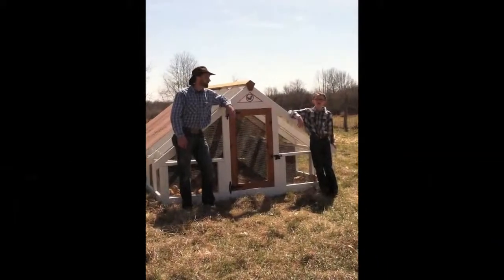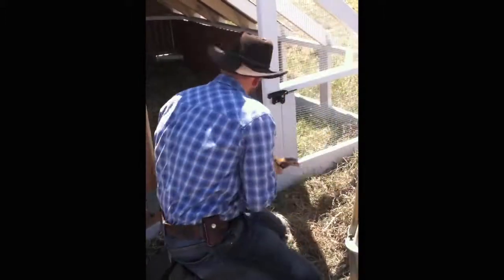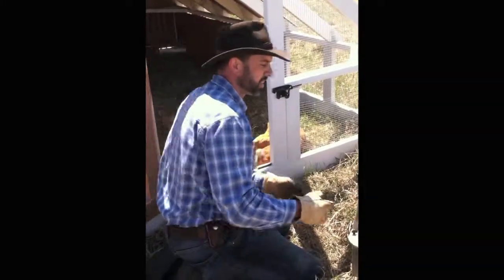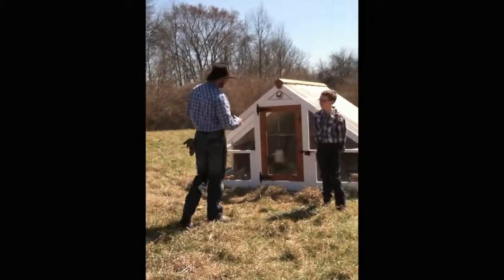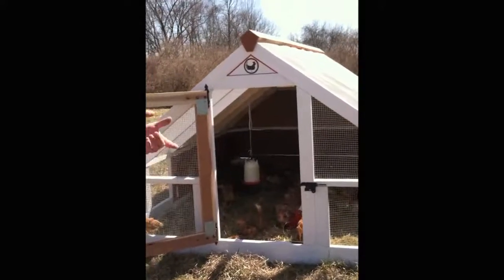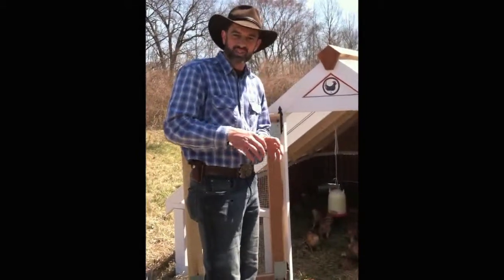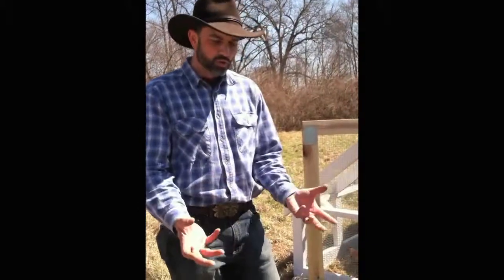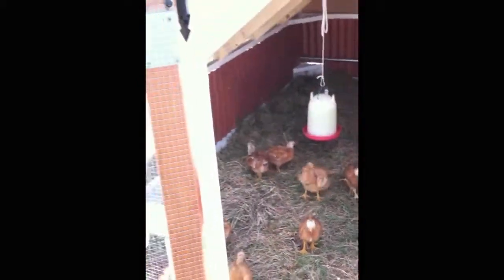Pastured Poultry at Northern Path Family Farm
It's transfer-to-pasture day here at Northern Path Family Farm where we take our 3-week old chicks and move them from our indoor brooder out to our portable chicken tractor where they'll enjoy fresh air, sunshine, abundant forage and tasty insects!